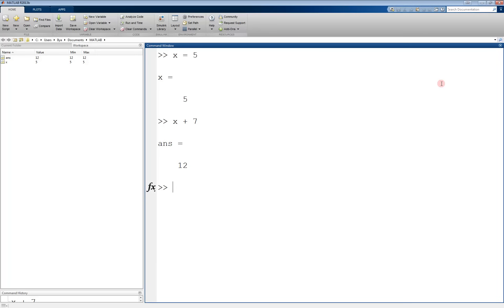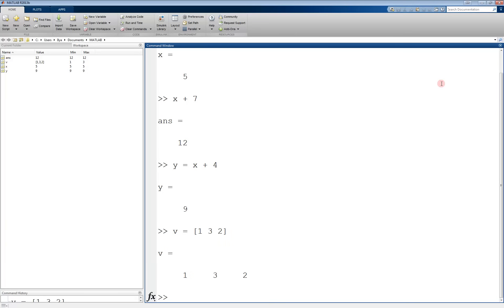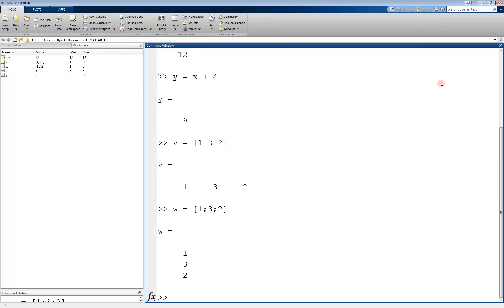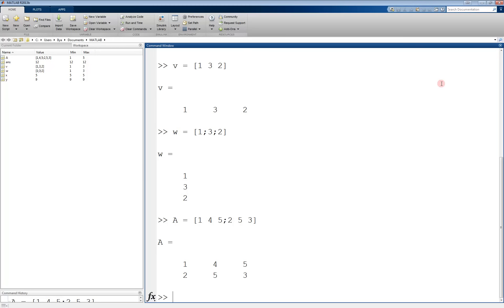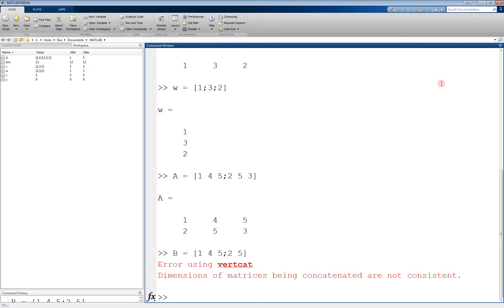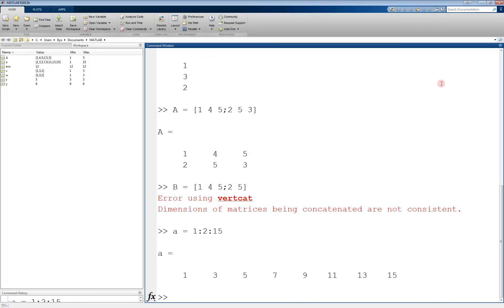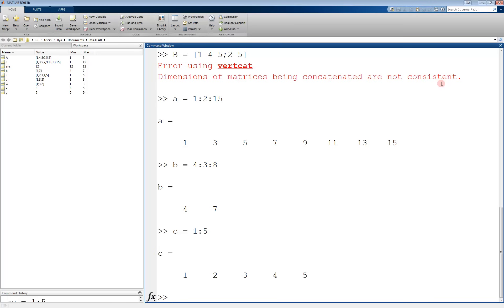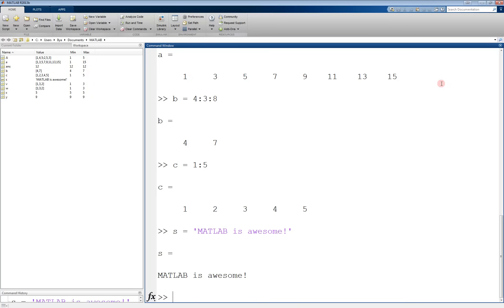MATLAB Variable Declaration Tutorial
This is a tutorial on how to declare various variable types in MATLAB.  Table of contents below.

00:00 - Introduction
00:19 - Declaring a scalar variable
00:51 - Declaring a vector variable
01:41 - Declaring a matrix variable
02:45 - Colon operator
03:53 - Declaring a string variable
04:24 - Conclusion